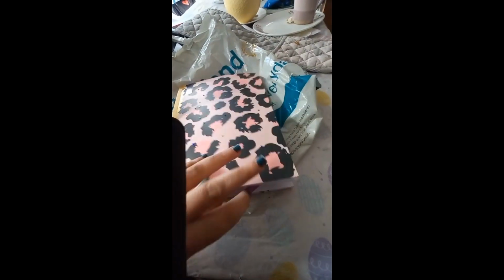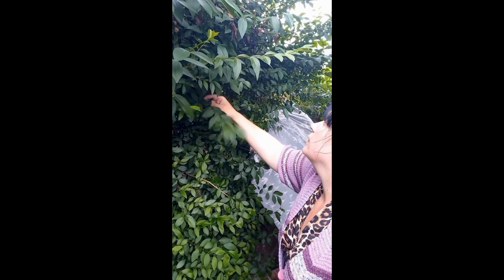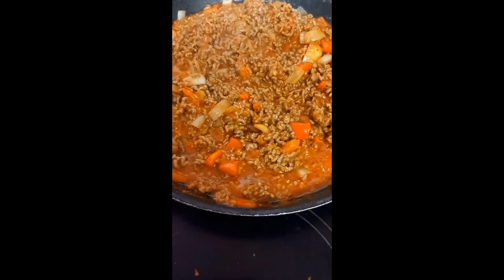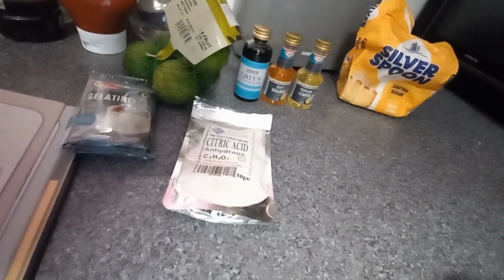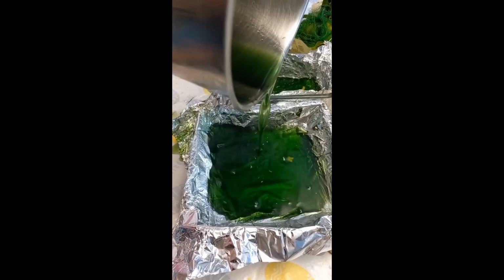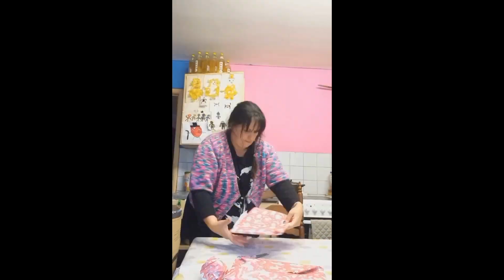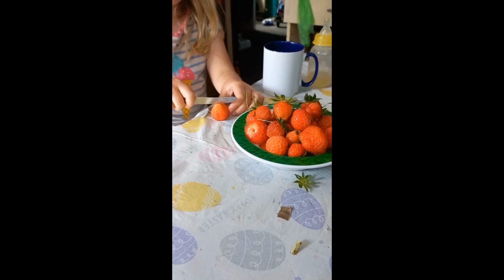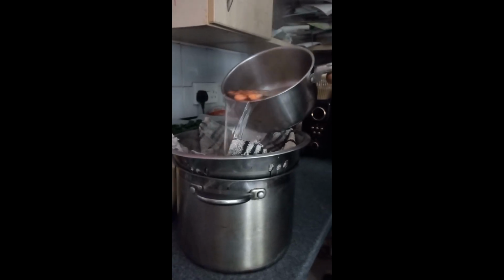radioactive gum drops and strawberry cordial LARGE FAMILY MEALS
Hello welcome back to another large family meals video. My name is Victoria and I am a home educating stay at home mum of 5 in the uk.